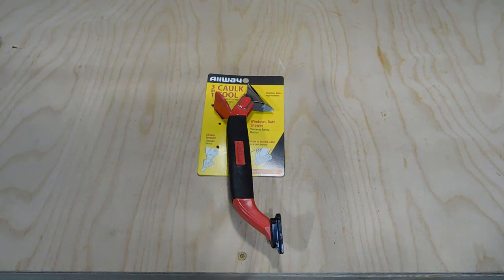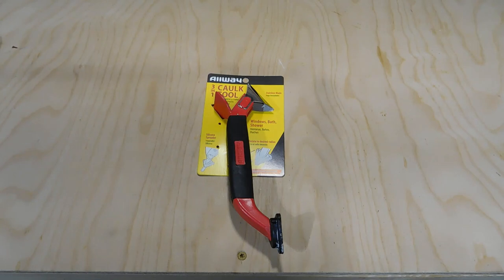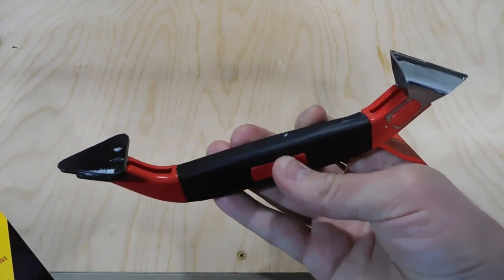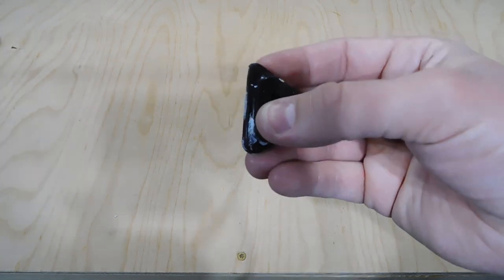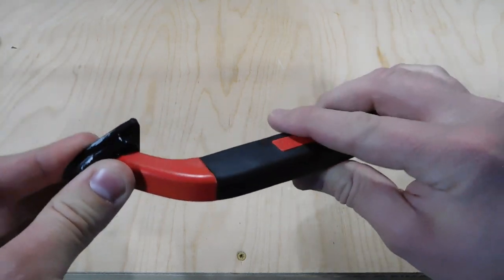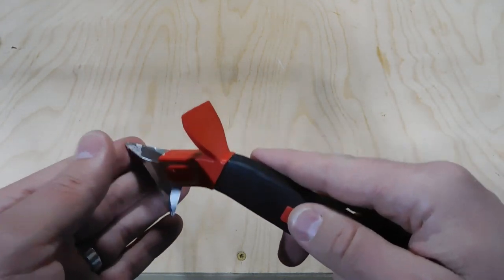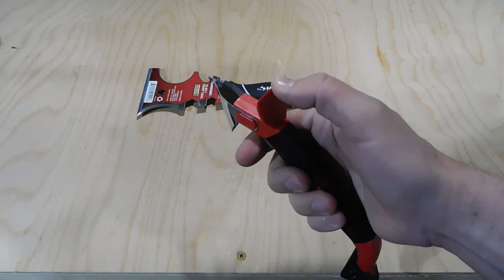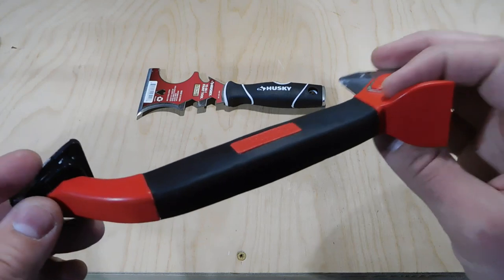MUST HAVE CAULKING MULTI-TOOL - ALLWAY TOOLS 3-in-1 Caulk Tool - Review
Link to this tool at Home Depot